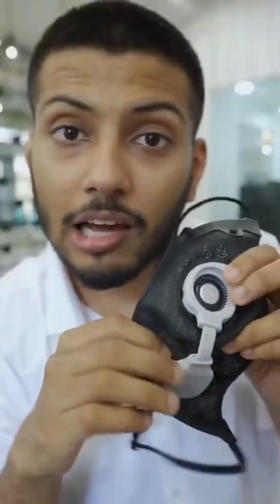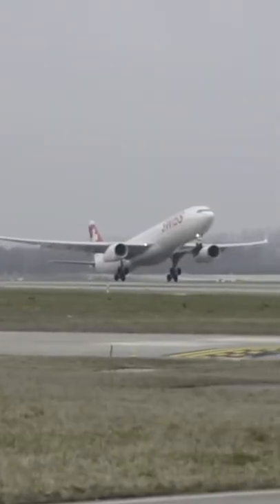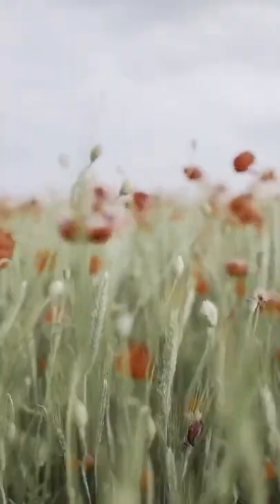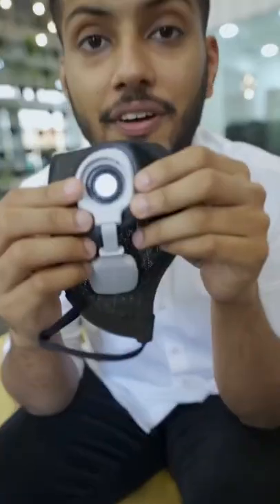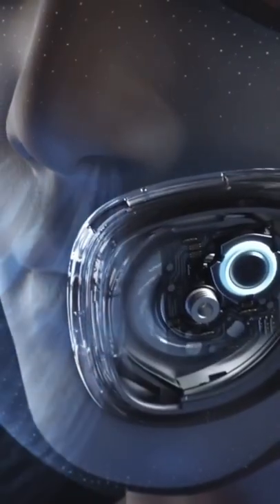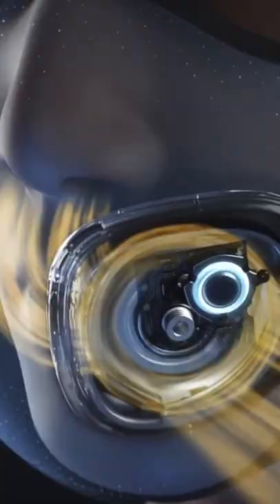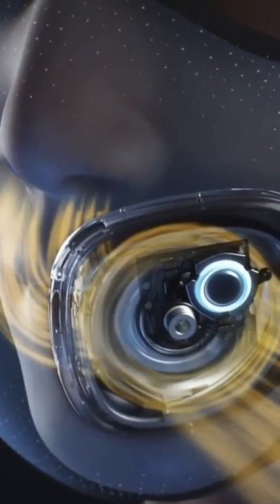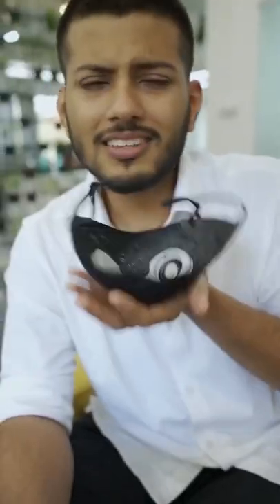mask ke under air cooling system#twch burner sir new video